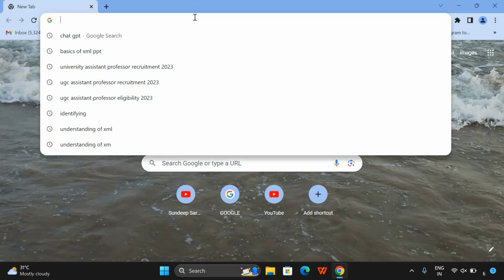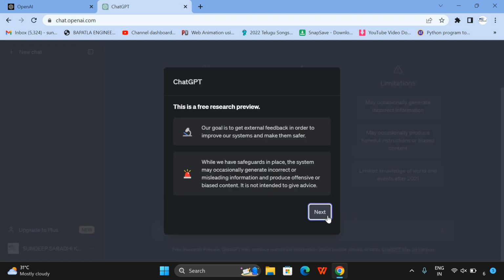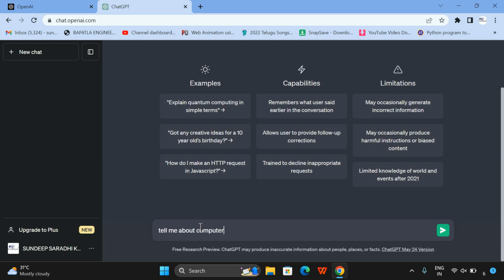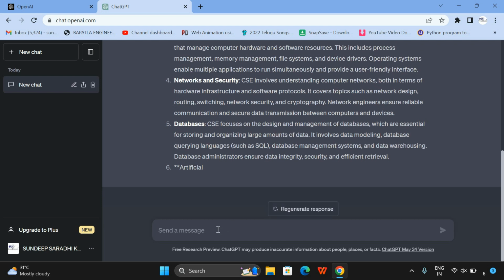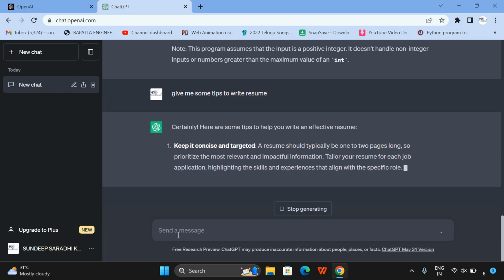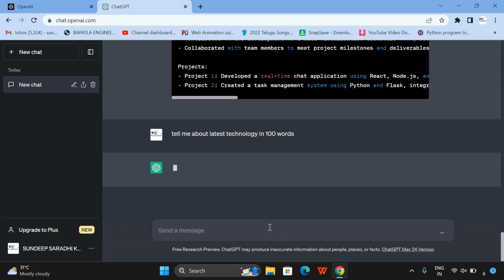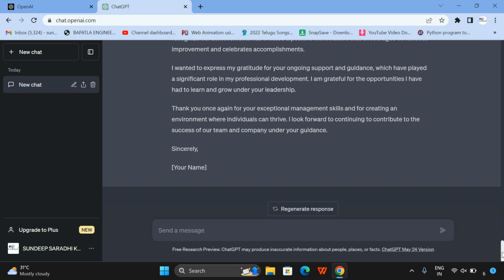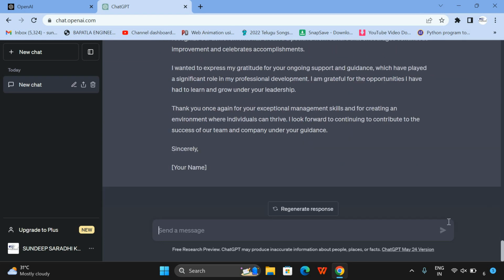What is ChatGPT ? || How to use ChatGPT ? || AI ChatBot || OpenAI